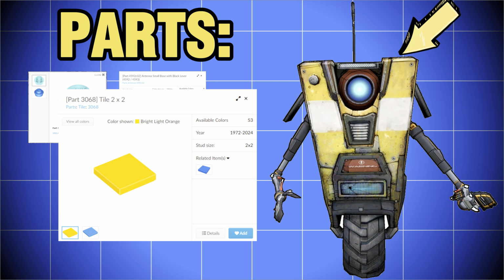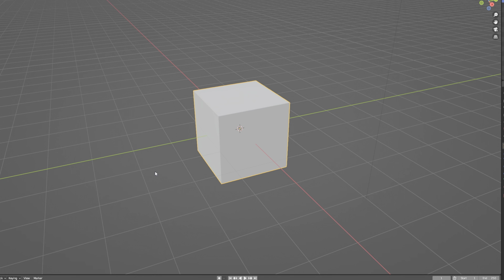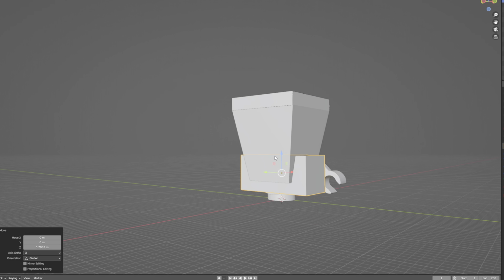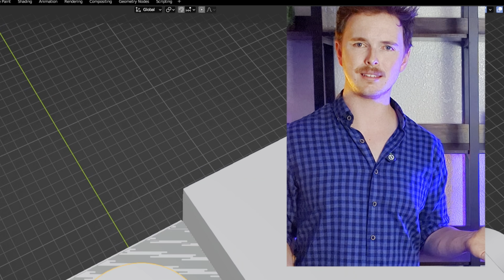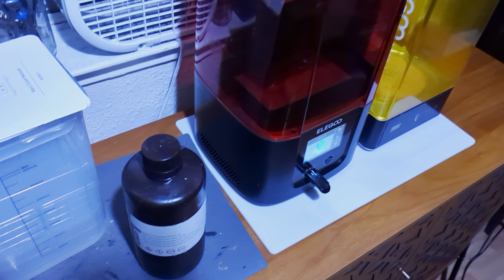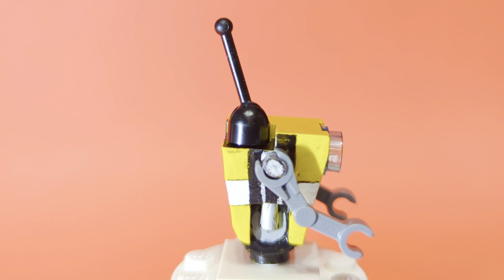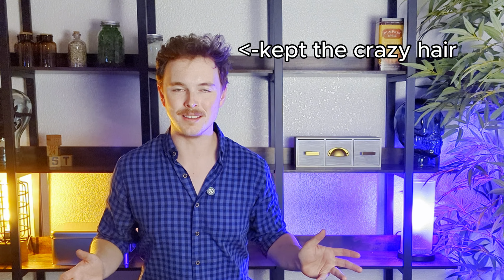I Made a CLAPTRAP Minifigure to Save the TERRIBLE Borderlands Movie!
I don't think it's going to help, but he was fun to make.